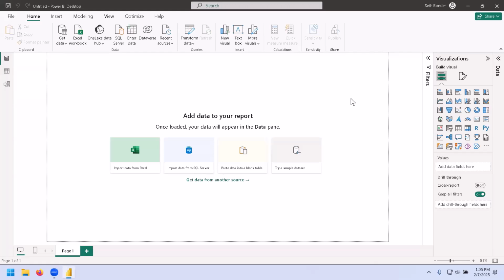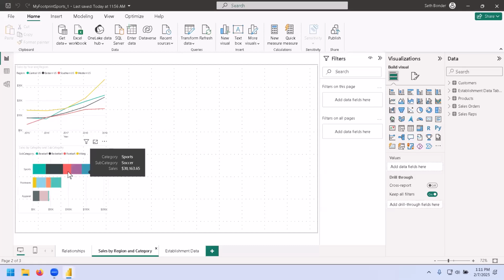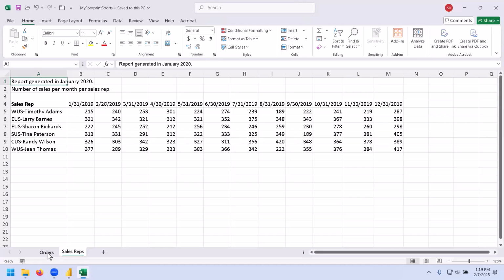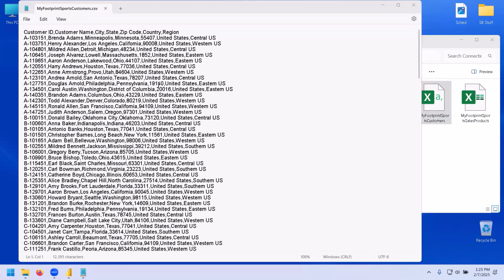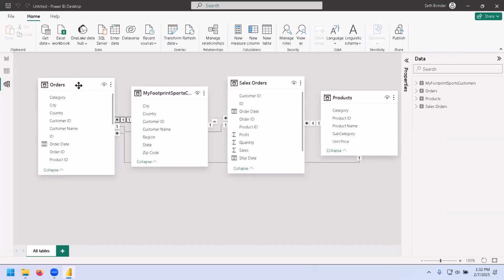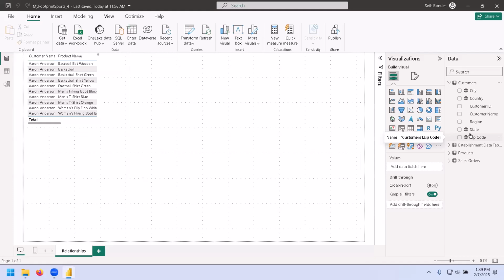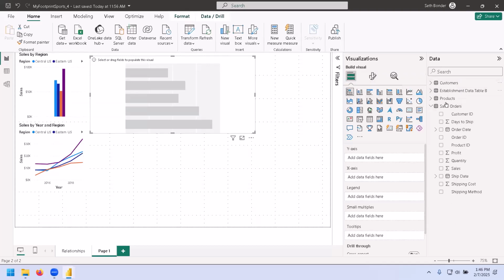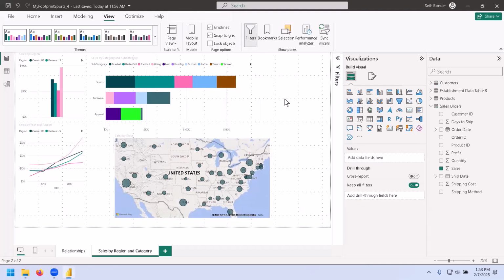Learn Power BI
I:n this Power BI tutorial from @SkillForge , you'll learn what Power BI is used for, how to connect Power BI to a data source, how to create relationships between tables of data, how to create basic visualizations and much more. Want to learn more about Power BI? to explore our Power BI courses and get up and running fast!

2:29 What is Power BI?
17:00 Connecting to data in Power BI
31:17 Relationships between data sources
38:37 Creating Visuals in Power BI